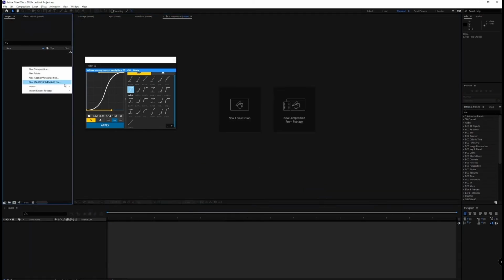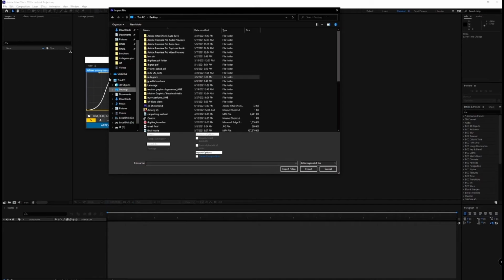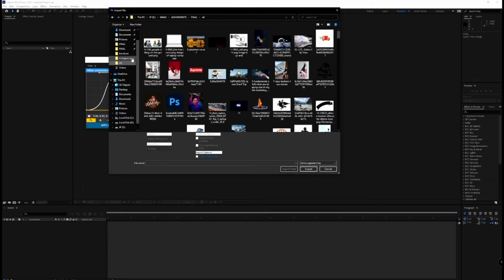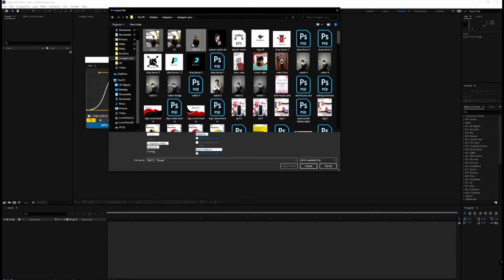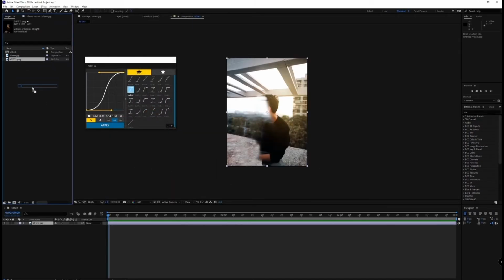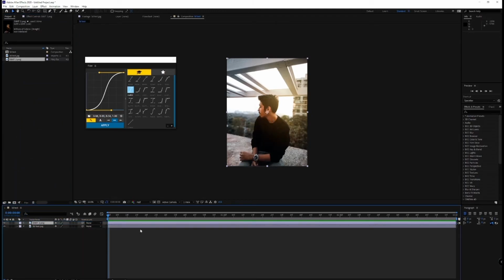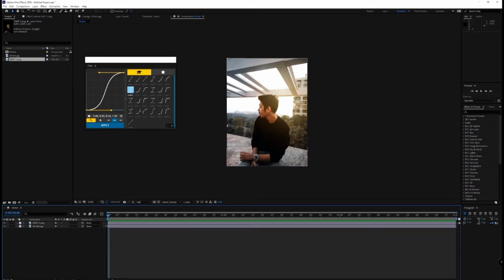How to edit 3d photo trend effect for instagram | get 3d photo effect for Tiktok and Instagram .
Want to know how to get 3d photo effect without using apps like capcut ? then watch this video completely.
You can use any editing software as its not mandatory that you should have a pc or laptop to edit. Its just the technique that i am teaching you as not everyone can use capcut app due to some bugs or even due to unavailability in some countries.

the shortcuts for the software used are here

PHOTOSHOP
1. ctrl + j ( Duplicate the subject by selecting it )
2. s ( stamp tool ) hold alt and click the mouse to pick pixels and then paint out the area.
3. w ( select subject or quick selection tool )
4. ctrl + shift + s ( save as )
5. ctrl + z ( undo )
6. ctrl + shift + z ( redo )

AFTER EFFECTS
1. Right click on the imported file and select New composition from selection option
2. s ( scale )
3. p ( position )
4. u  ( keyframes )
5. select the keyframes and press F9 to make the keyframes smooth

These were the major shortcuts used in this video you can get a detailed information about the shortcuts and in case if im missing out any shortcuts in the internet.